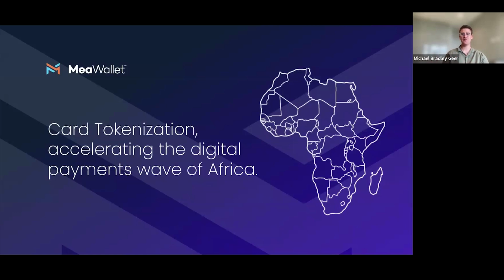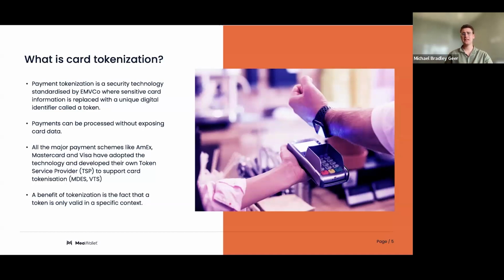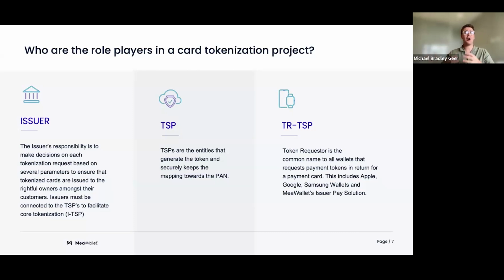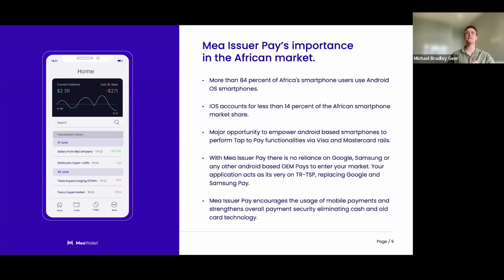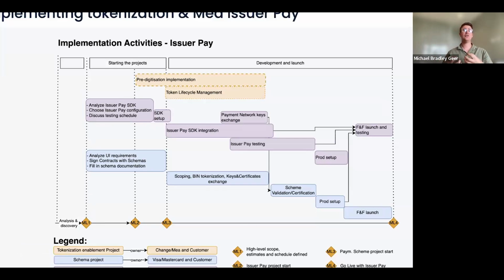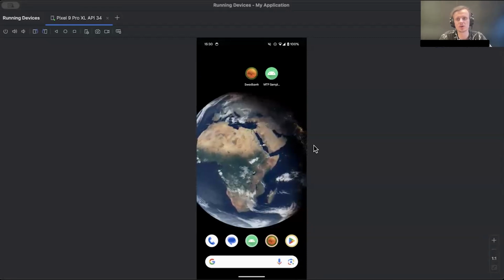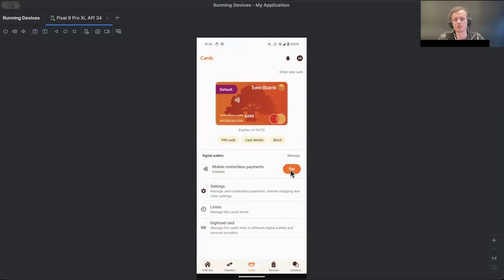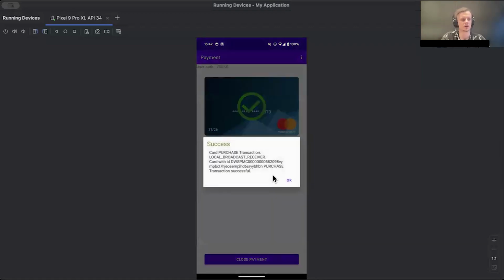[WEBINAR] Card Tokenization: Accelerating Africa’s Digital Payments Revolution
Join us for a deep dive into card tokenization and its transformative role in enabling digital payments across Africa!

In this 45-minute webinar, we explore:
- What card tokenization is and how it works.
- How it supports digital wallets and enables features like “Issuer Pay” for tap-and-pay functionality directly from issuer apps.
- Insights into the digital payment trends in Africa and how these developments are shaping the future.
- How MeaWallet empowers card issuers, processors, and partners to stay ahead in the evolving payment landscape.

This session is perfect for card issuers (banks, fintechs, MNOs), card processors, Banking-as-a-Service platforms, and others looking to enable digital wallets for a competitive edge - via their own app or using OEM Pays like Apple Pay, Google Pay or Samsung Pay.

Discover how MeaWallet can support your journey into the future of digital payments!